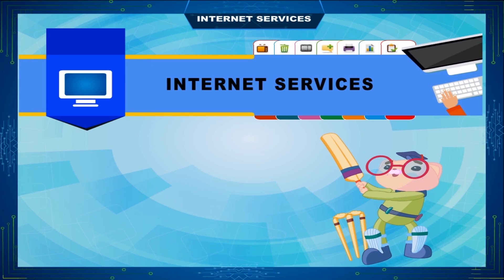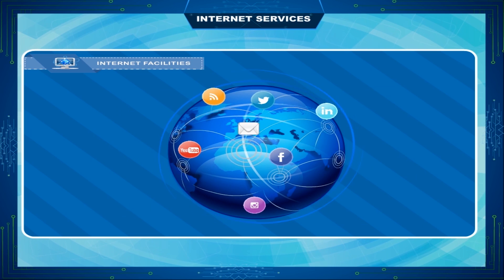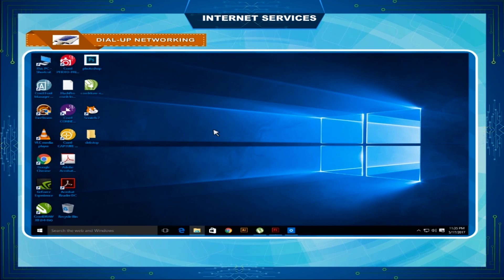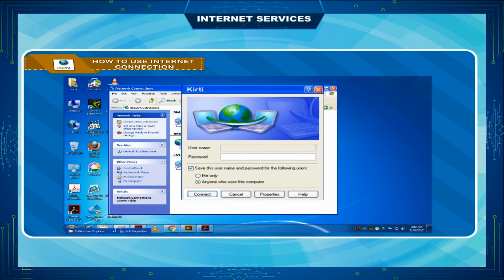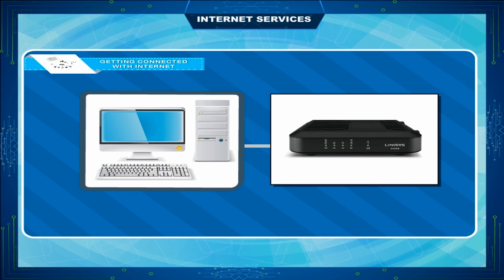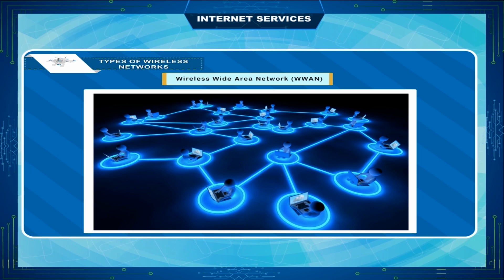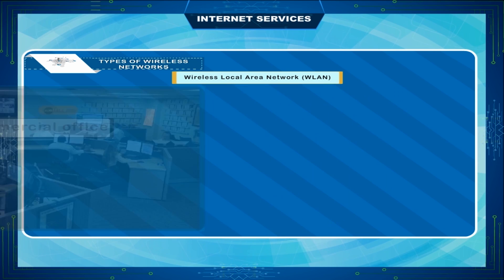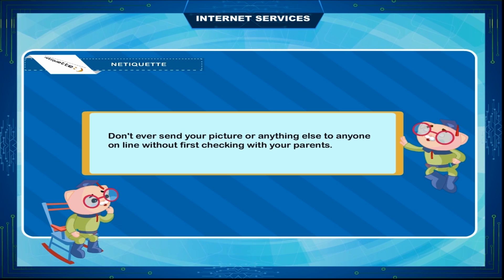INTERNET SERVICES class-5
This video is from Kriti Educational Videos. Internet stands for international network. Internet is the amazing gift of technology. It is the internet which makes possible for us to connect with the world anytime and from anywhere. One can learn about the different ways to connect with the internet and types of wireless network. This topic makes us aware about netiquette which we need to remember while using internet.
Contents:
1. Introduction of Internet
2. Need of the internet
3. Getting connected with internet
4. Types of wireless network